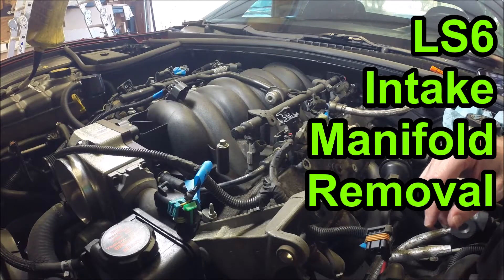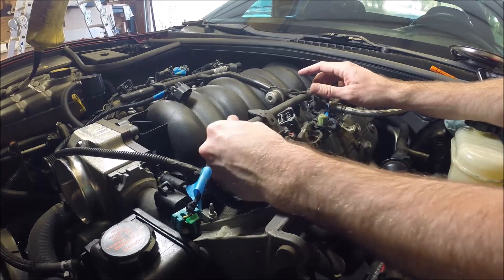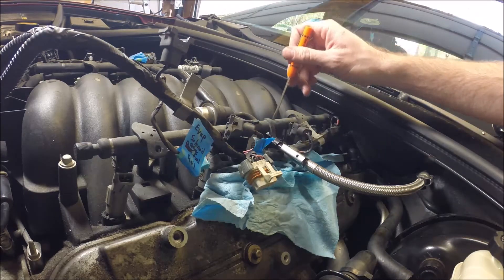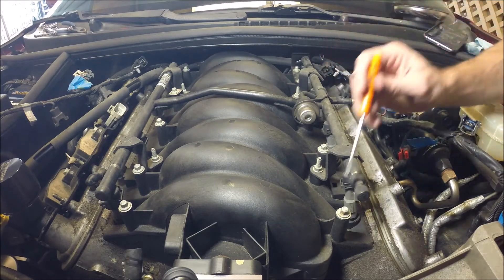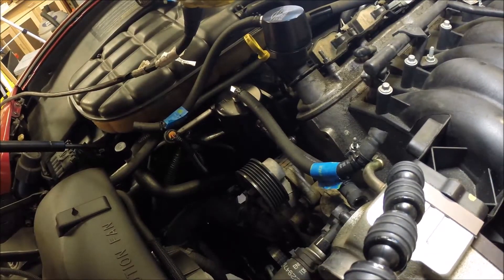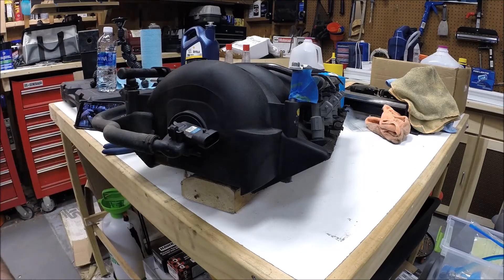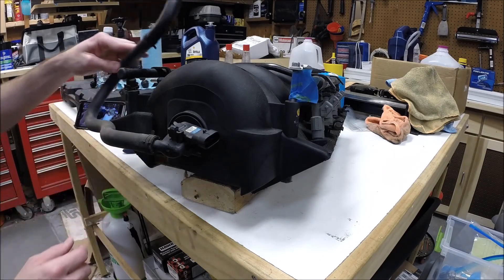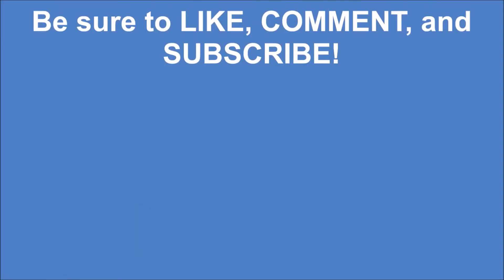LS Tech: LS6 Intake Manifold Removal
Here is an overview of the steps needed to remove your LS6 intake manifold.